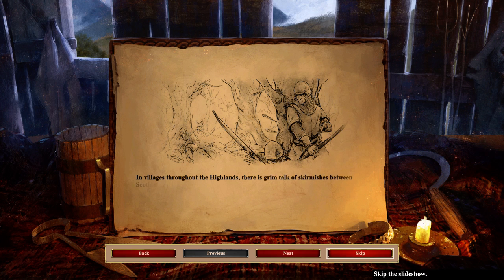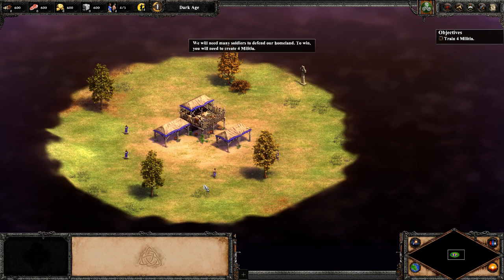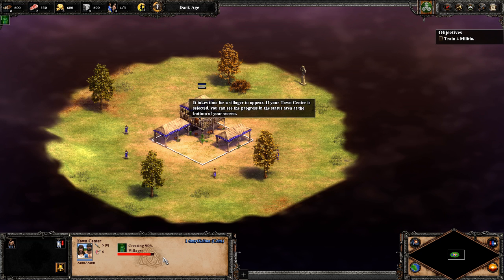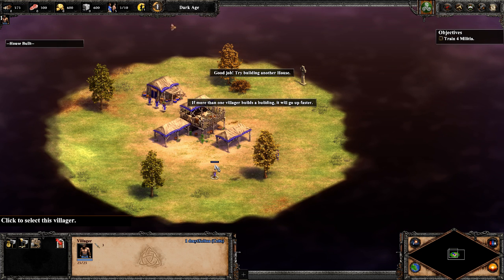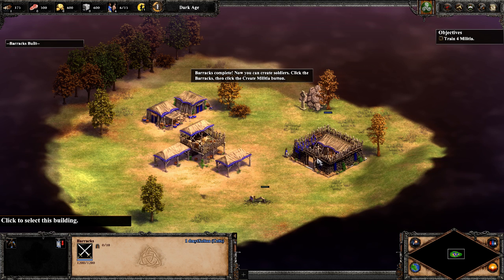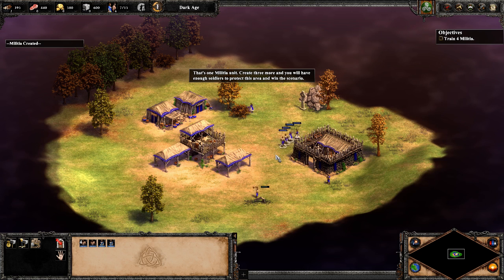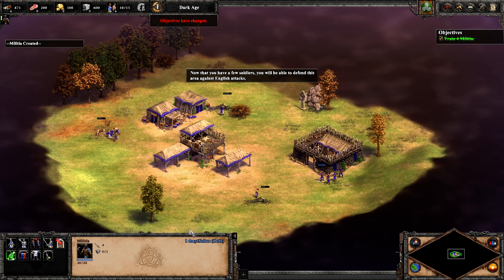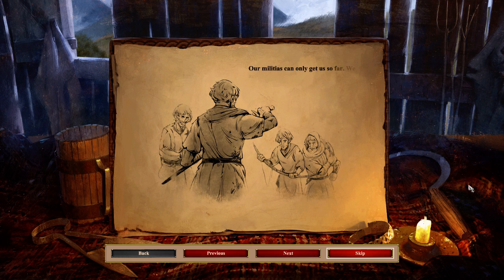Age of Empires II Definitive Edition William Wallace 3. Training the Troops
Training the Troops is the third scenario in the William Wallace learning campaign in Age of Empires II.
It teaches the player how to create units and construct buildings.